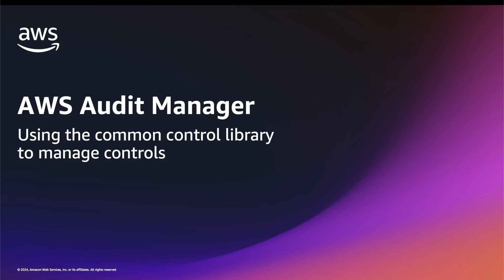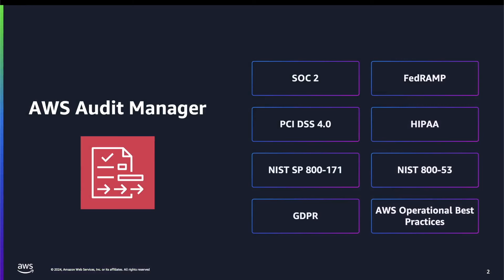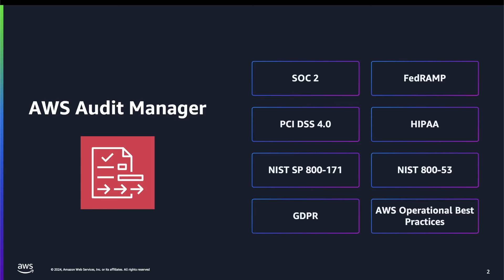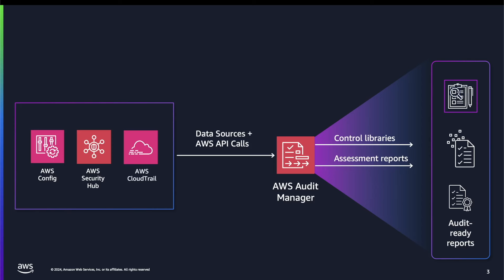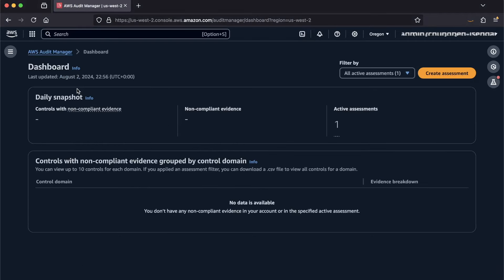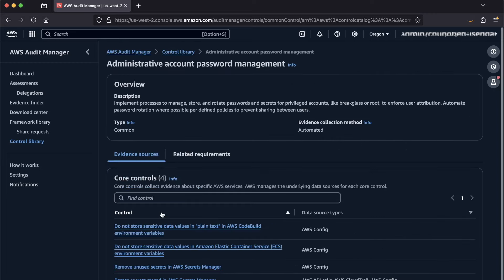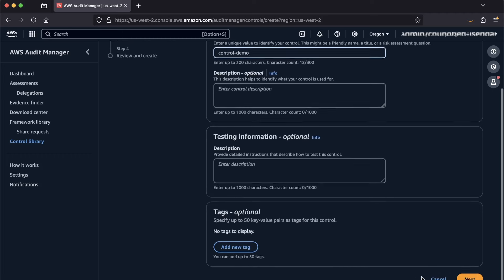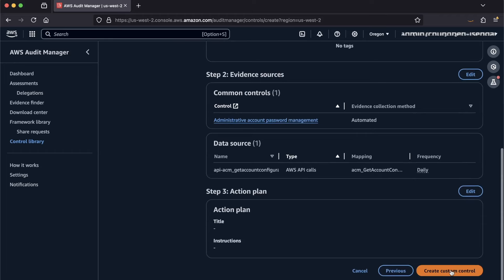Using the common control library in AWS Audit Manager | Amazon Web Services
AWS Audit Manager has a common control library that simplifies the process of automating risk and compliance assessments against enterprise controls. This library enables Governance, Risk, and Compliance (GRC) teams to efficiently map their controls into Audit Manager for evidence collection.
The common control library provides pre-defined and pre-mapped AWS data sources, eliminating the need to identify which AWS resources to assess for various controls. It defines AWS-managed common controls based on extensive mapping and reviews by AWS certified auditors, determining the appropriate data sources for evidence collection. You can customize and update all evidence mappings as appropriate for your objectives.